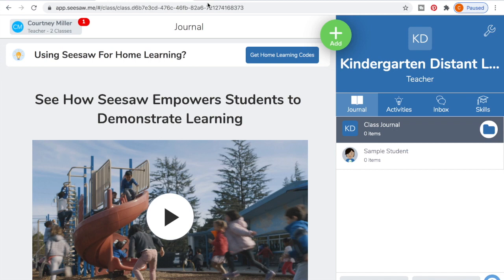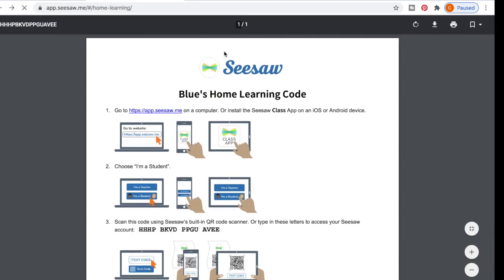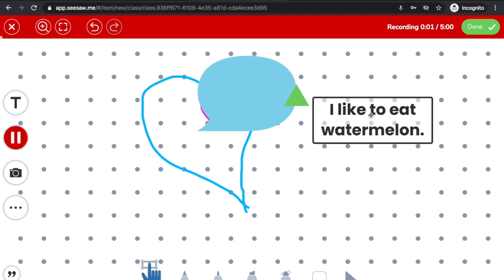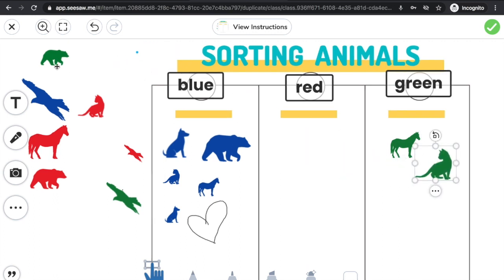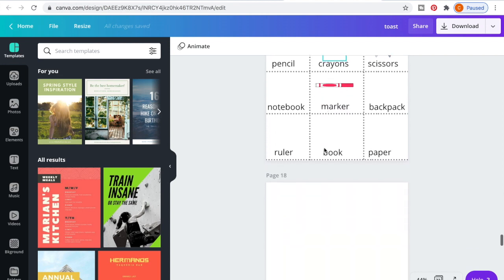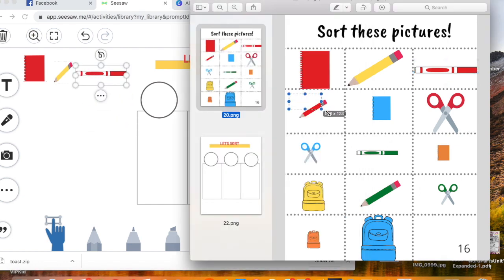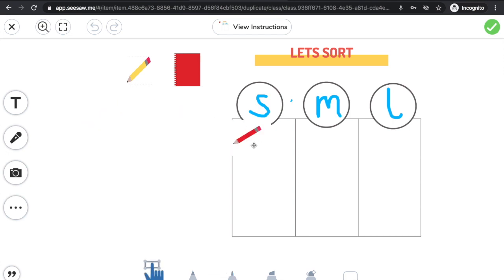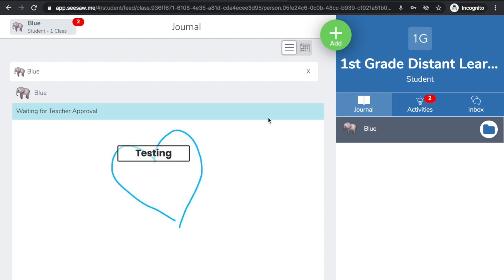How to Use Seesaw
Are you remote teaching right now? Are you teaching online with Outschool or on another platform? Do you want to use technology in your brick & mortar classroom? I have a great tool for you to teach your students from wherever they are. I am going to teach you the steps for using seesaw for distant learning. I will share a seesaw tutorial for teachers. I will give tips for the Outschool teacher on how to use this in your classroom. Let’s rock this seesaw learning and distant learning!